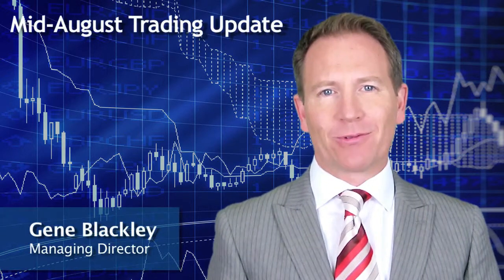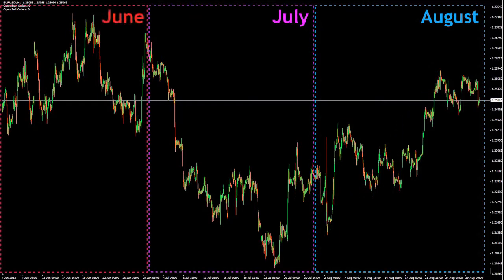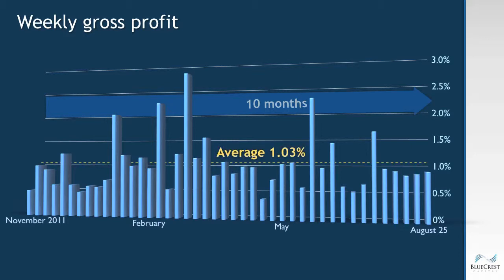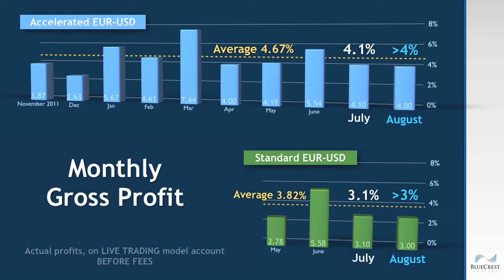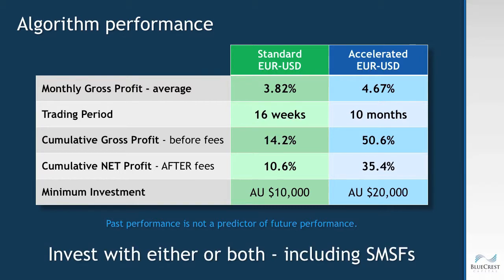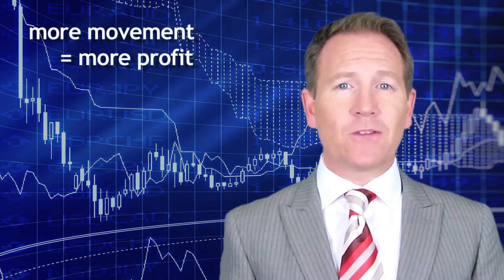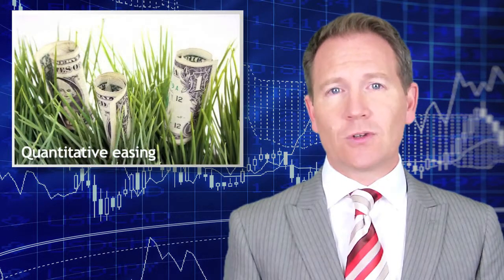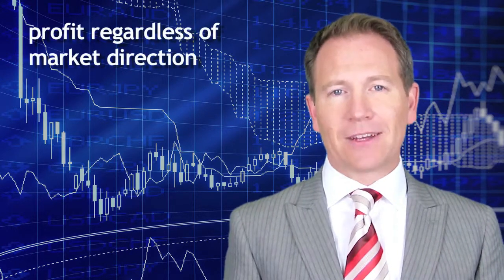BlueCrest Capital Trading Update - mid-August 2012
The mid-August update on performance of the BlueCrest Capital Trading Algorithm, highlighting the typical weekly performance of 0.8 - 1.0% profit per week.  Explores what's moved the market and how the automated algorithm's trading strategy continues to produce the same impressive weekly results since trading commenced in October 2011.